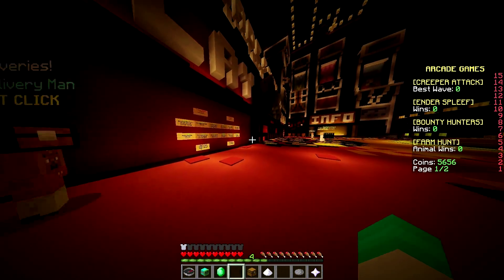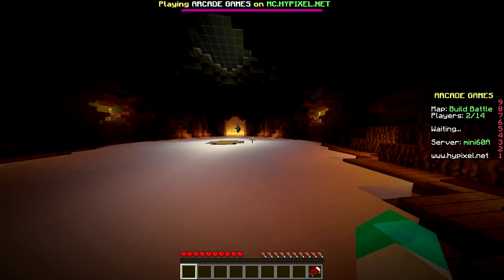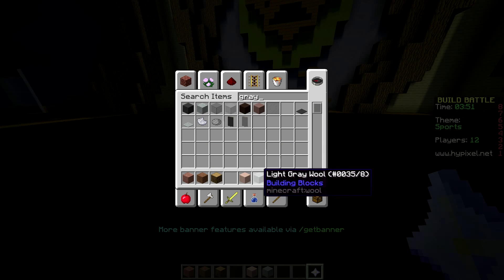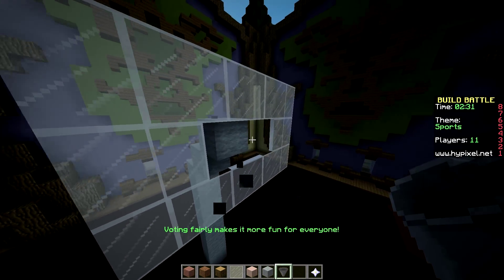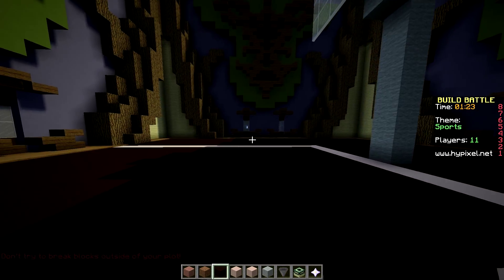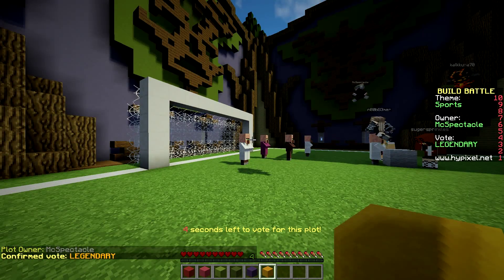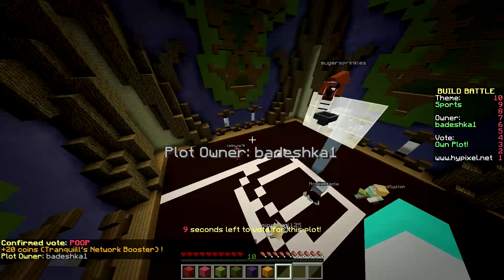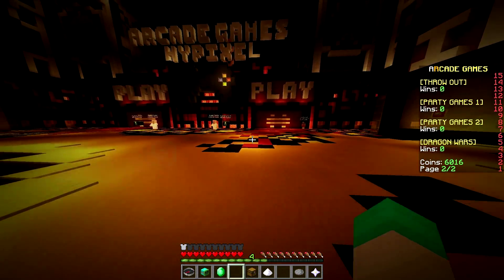Build Battle #4 "Sports"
▬▬▬▬▬▬▬▬▬▬▬▬▼ Links▼▬▬▬▬▬▬▬▬▬▬▬▬▬

▬▬▬▬▬▬▬▬▬▬▼ Badeshka's Budds ▼▬▬▬▬▬▬▬▬▬

Equipment Used ▼
• Cyborg V7 Gaming Keyboard

• Mad Catz RAT 7 Gaming Mouse

• Hanns G HG216D + Hanns G HH281

• AMD Radeon R9 290 4GB

•Intel(R) Core(TM) i7-4820k @ 3.70 GHz

• 16GB of DDR3 Quad Channel Ram

• Fraps (For Recording)

•OBS (For Streaming

▬▬▬▬▬▬▬▬▬▼Server IPs▼▬▬▬▬▬▬▬▬▬▬▬▬▬▬

•Beastfactions = mc.beastfactions.net

•Woodycraft = woodycraft.net

•Thearchon = pvp.thearchon.net

•Mineplex = us.mineplex.com (if you live in North America)
                  eu.mineplex.com(if you live in Europe)
                  If you wanna play with me you have to put US
                  because that's where i play on. Although i live in
                  Europe

•My own server = i do not give this IP out publicly so if you're interested in playing with me and badeshka's buds then check out my stream and if i am not currently getting raided then tell me youre from my video and ill tell you the ip and the version of minecraft that we're playing.